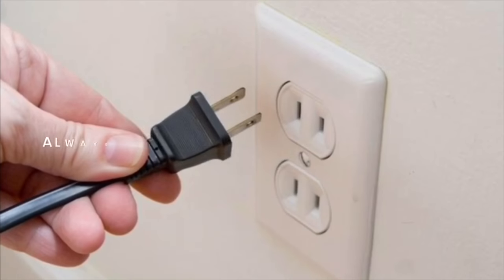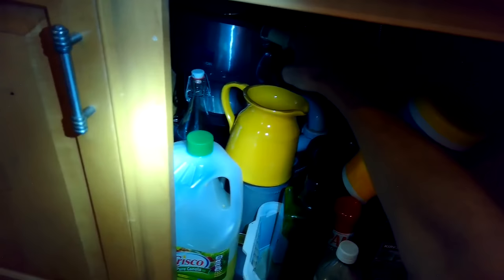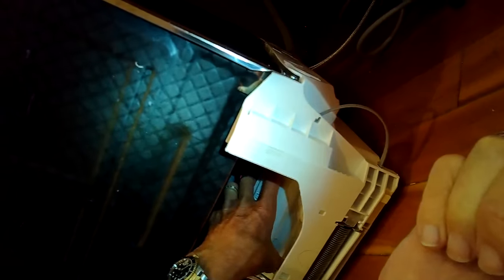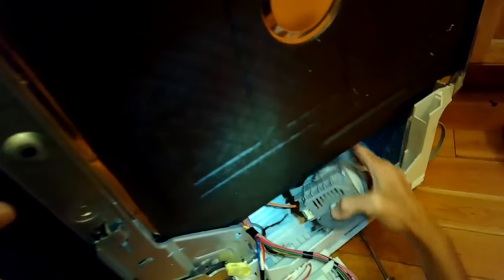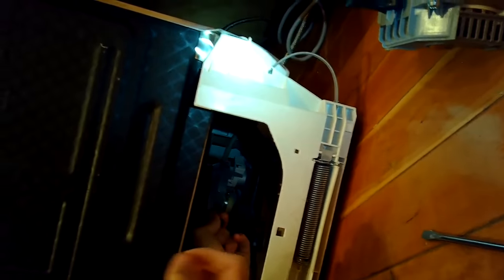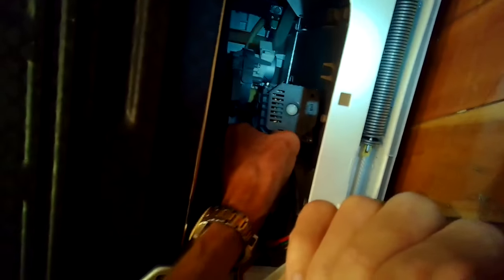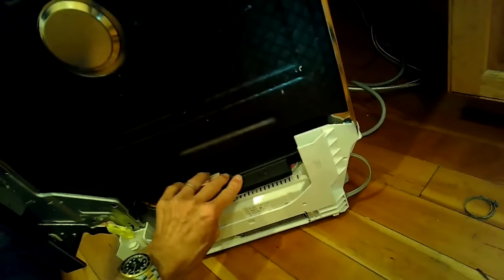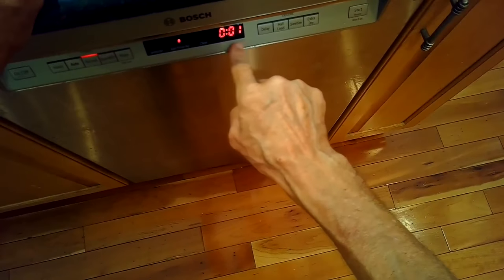✨ BOSCH DISHWASHER - E09 - EASY FIX ✨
When your Bosch doesn’t heat up and shows an E-09 Its time for a new heater / circulation pump.
This Video shows how to easily replace the pump.